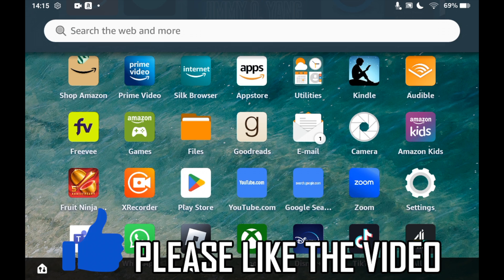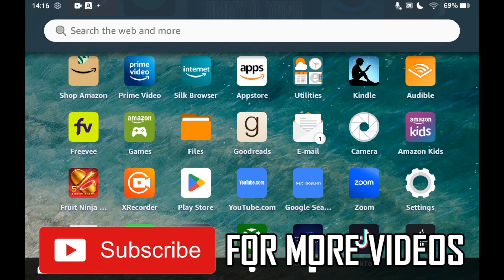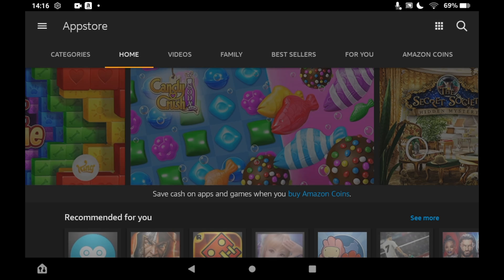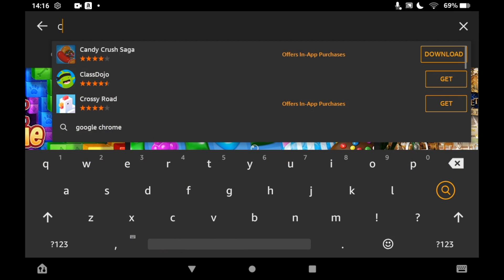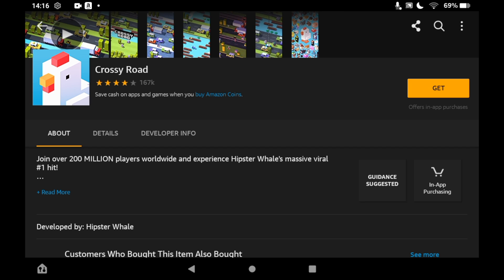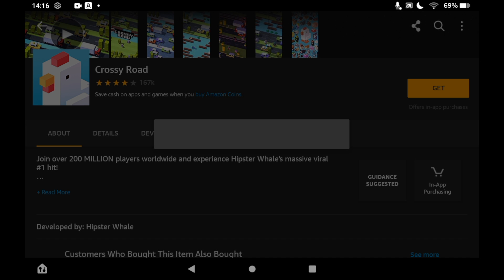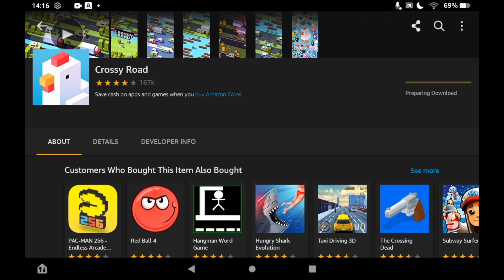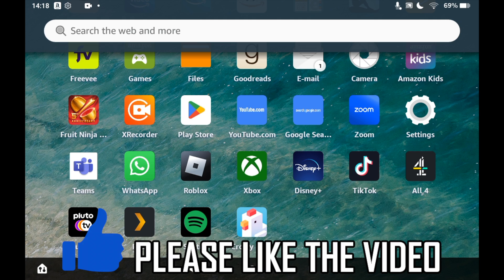How to Download Crossy Road on Amazon Fire Tablet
How to Download Crossy Road on Amazon Fire Tablet. Step-by-step instructions on how to install crossy road on your amazon tablet. This tutorial shows you can get and use the crossyroad game app on any version of the amazon fire tablet in 2022.